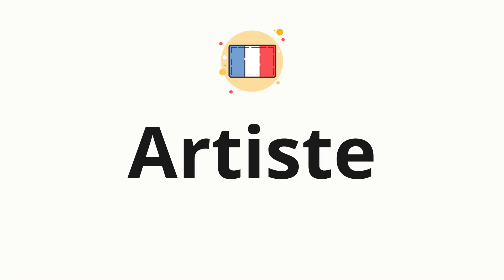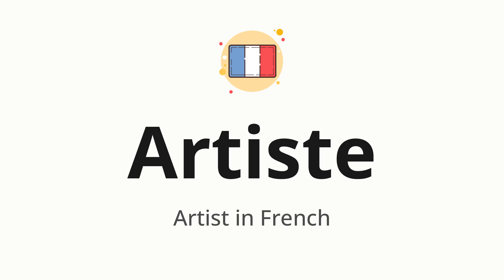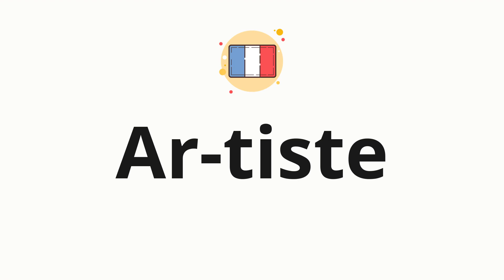How to pronounce Artiste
🌍 Learn a new language now Master the pronunciation of 'Artiste' Artiste 📖 - which means : Artist in French 📝 - with this quick and clear tutorial by How To Pronounce!

In this video 📽️, we'll guide you through the correct pronunciation of 'Artiste' in French, using native speaker examples 🗣️👂 and easy-to-follow phonetic breakdowns 🎵. Whether you're learning French for travel ✈️, business 💼, or just for fun 🎉, our guide will help you perfect your pronunciation in no time ⏰.